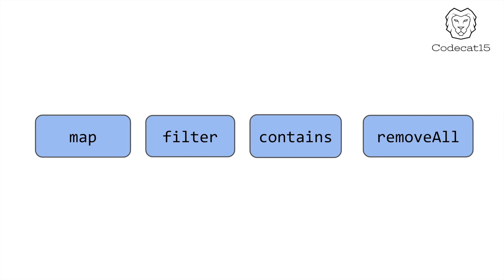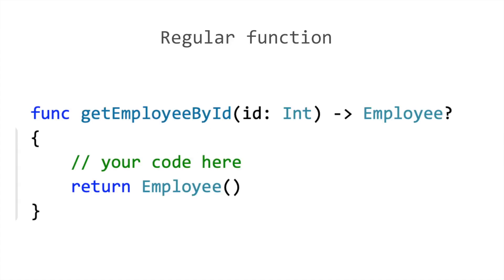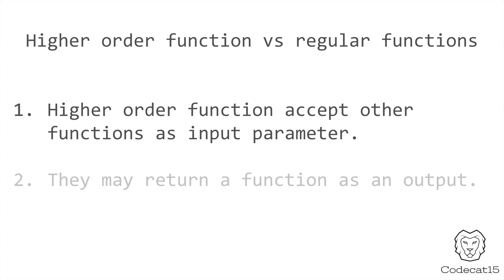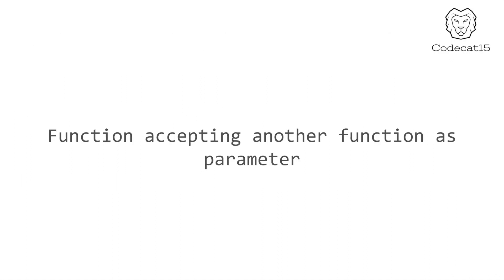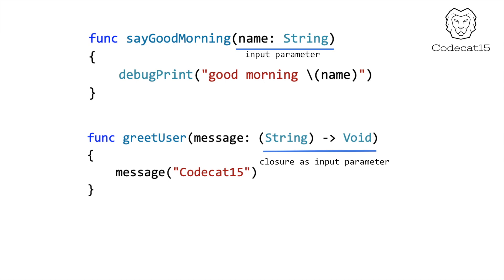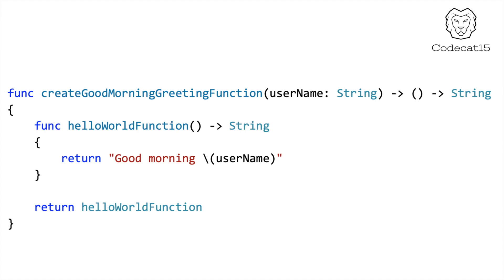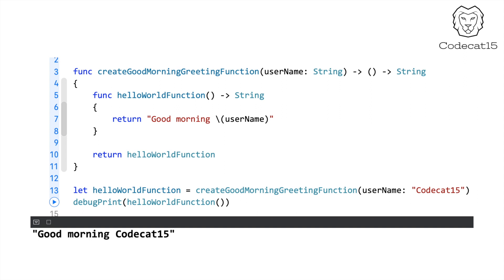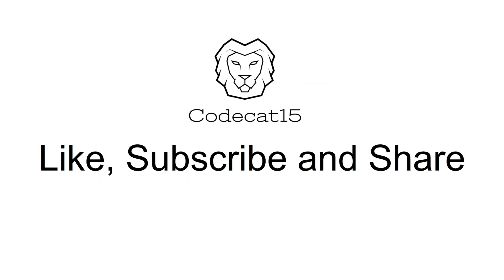Introduction to higher order function in swift hindi tutorial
Higher order functions in swift are really powerful way to get your work done in few line of code, but before we deep dive it's important to understand the difference between higher order function and a normal function in swift.

In this tutorial I am explaining the difference between the them, but in the coming sessions I think it's important to explore the technical reason as to how these higher order function work.